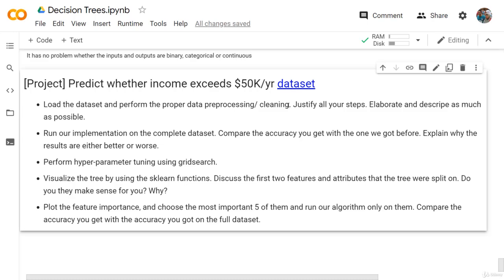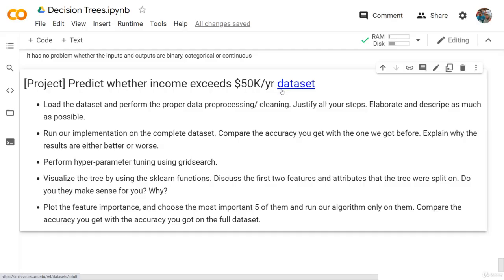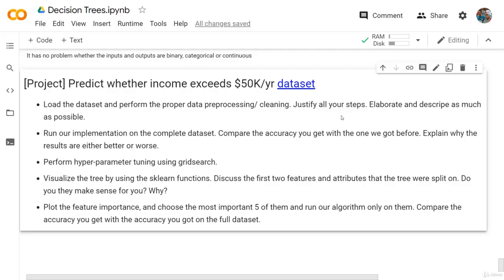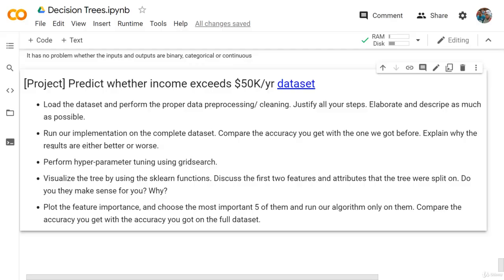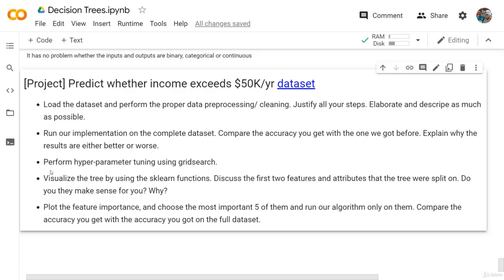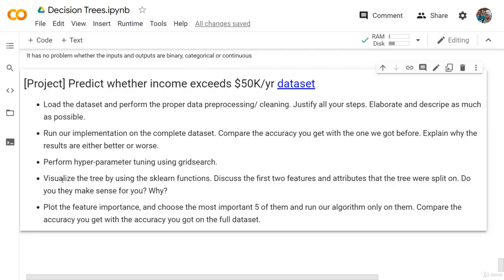Project Predict whether income exceeds $50Kyr Overview